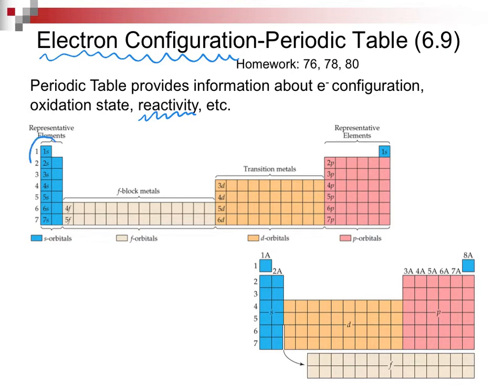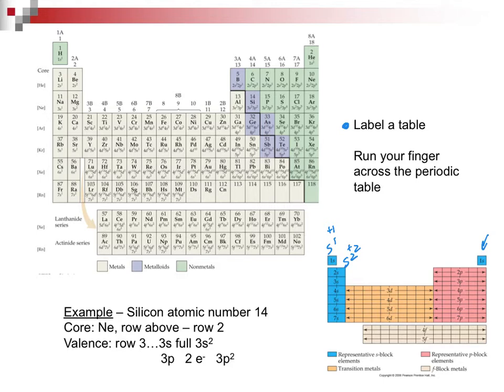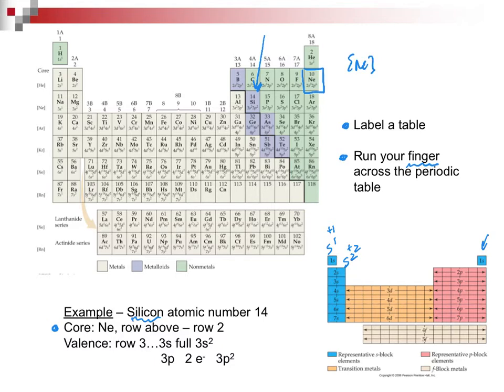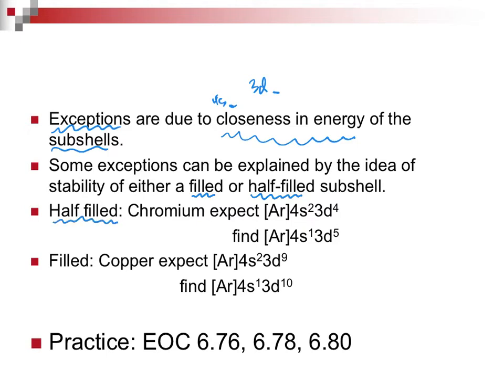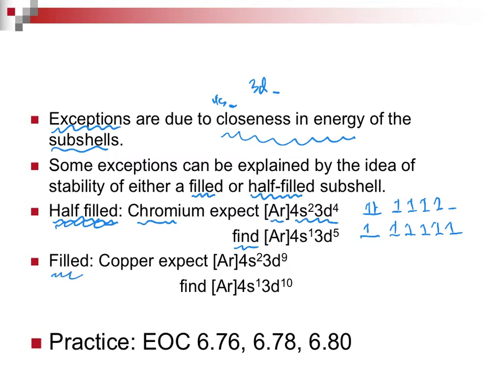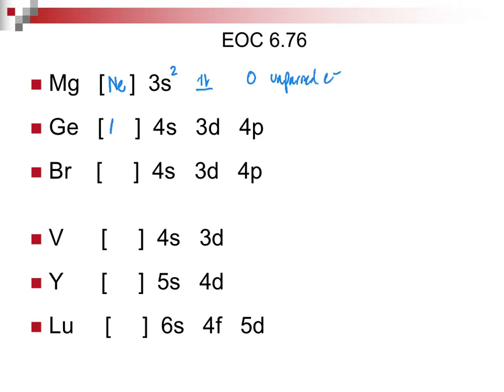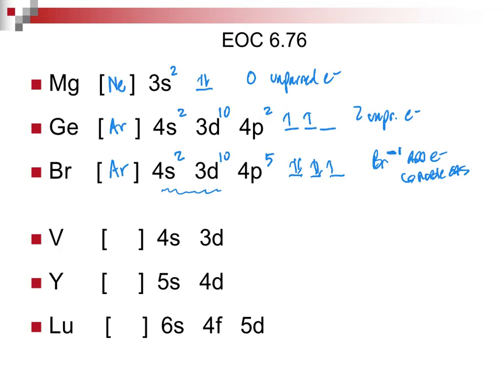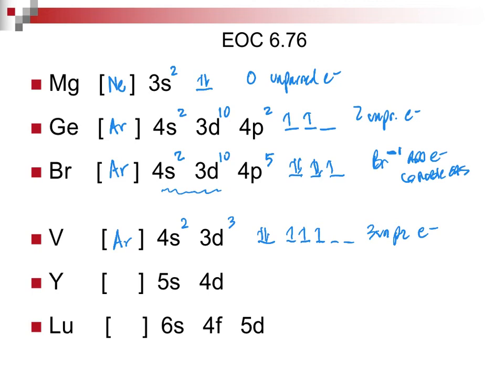6.9 Electron Configurations and the Periodic Table